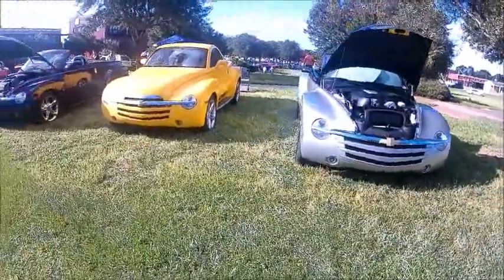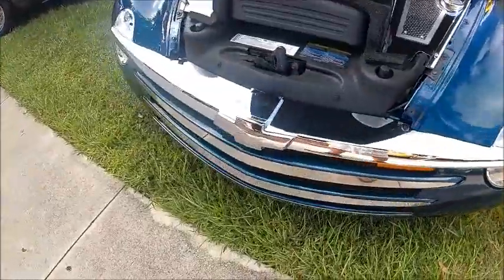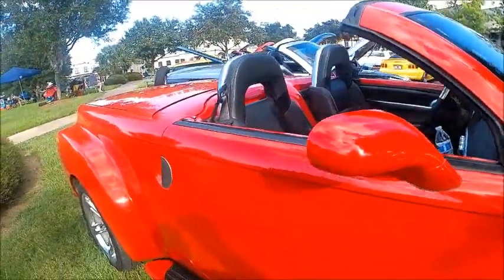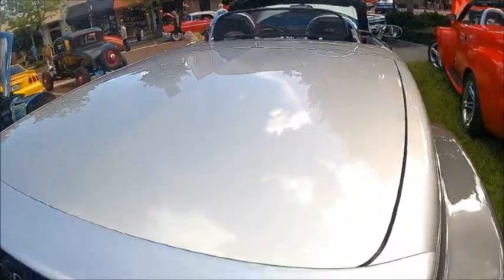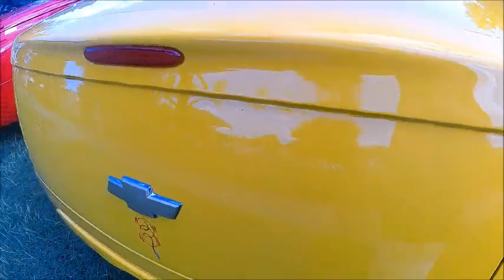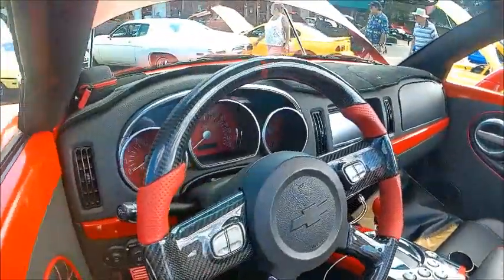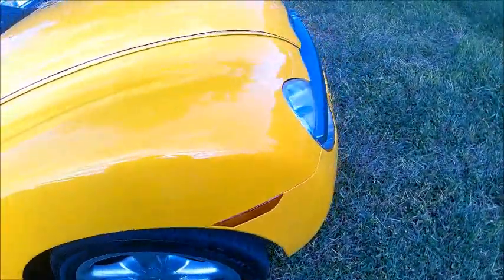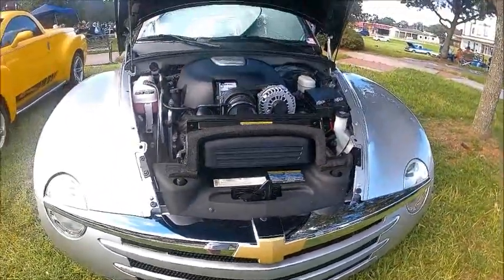2003-2006 Chevy SSR Convertible Pickups Eustis0924226240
Ford had their revisited Thunderbird, an exercise in retro styling' and Chrysler had the PT Cruiser and Prowler, so Chevy was following a trend when it engineered the SSR convertible pickup.  Dodge also had a convertible Dakota truck.  Chevy sold quite a few, but unfortunately it didn't meet sales expectations, and it's my feeling that the truck bed was never a serious hauler of cargo.  Here's Wikipedia's take on the vehicle

Show less